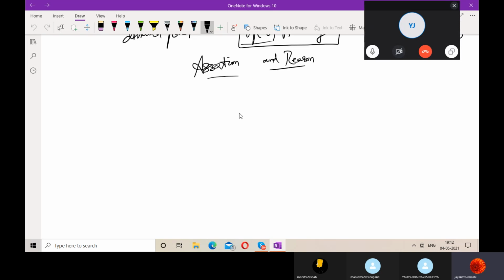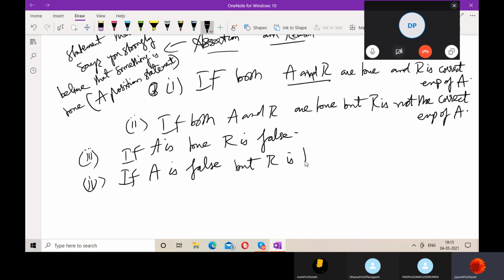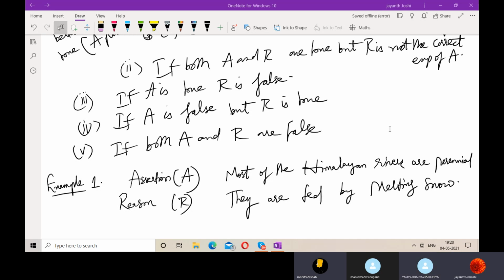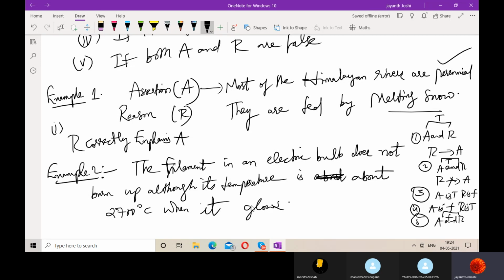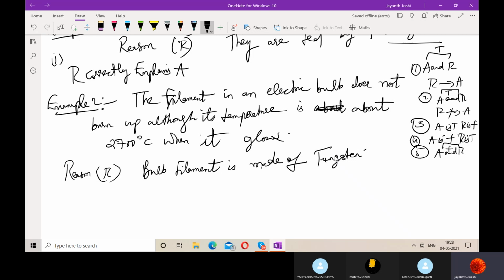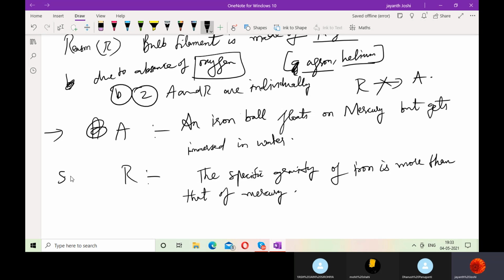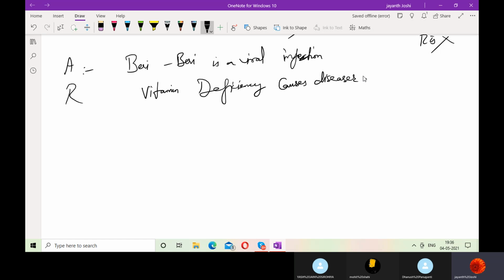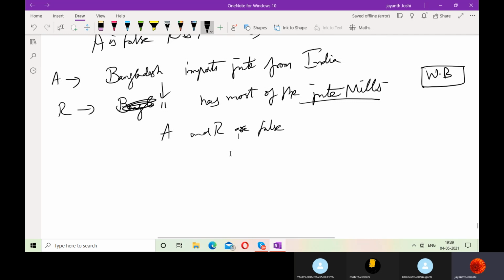Assertion and reason and new